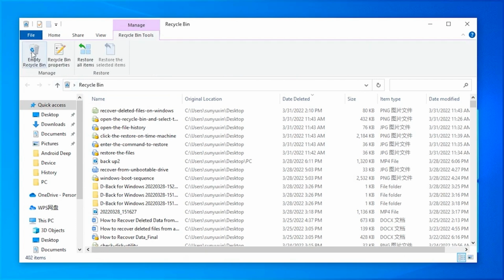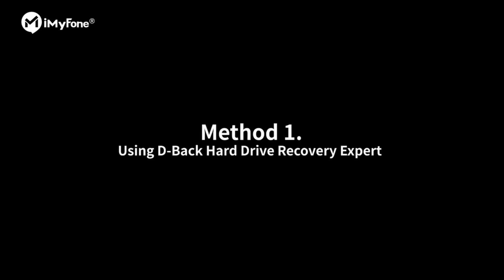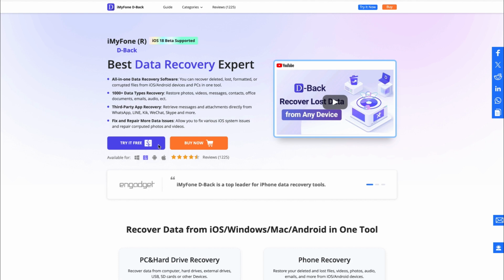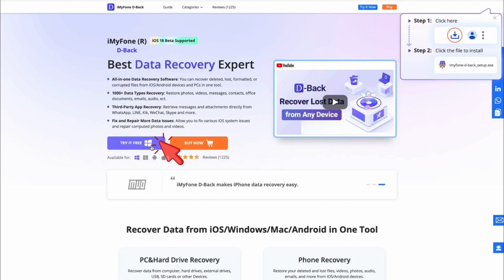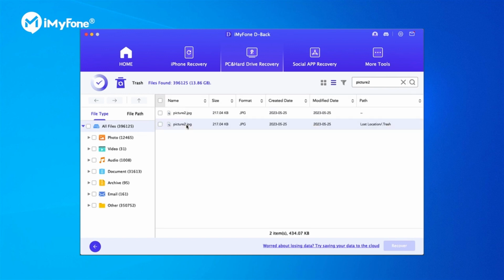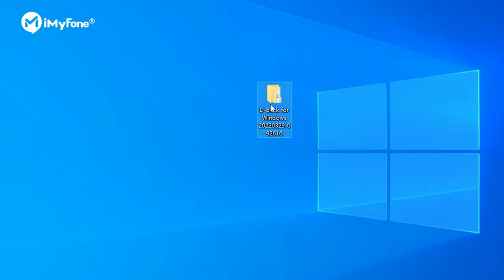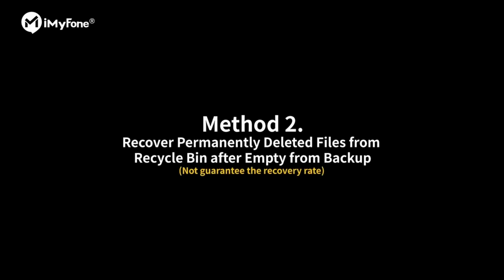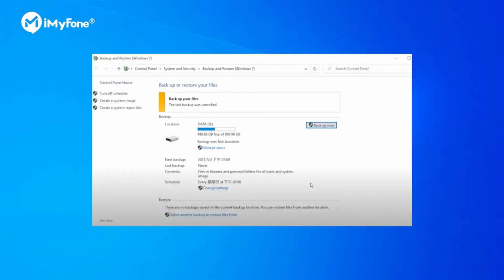How to Recover Deleted Files from the Recycle Bin After Empty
Recover Deleted Files from Recycle Bin After Emptying – No Backup Needed! 🗑️ In today's tutorial, we'll show you two methods to recover deleted files from the Recycle Bin after emptying it on your PC. Whether you have a backup or not, we’ve got you covered!

⏱️ Timestamps:
00:00 - Introduction
00:16 - Method 1: Recovering Without Backup Using iMyFone D-Back
00:41 - Step-by-Step Guide to Recovering from Recycle Bin
01:15 - Recovering Files on Mac: Similar Steps to Windows
01:21 - Method 2: Recovering with Windows Backup
01:53 - Why iMyFone D-Back is the Best Solution
02:09 - END